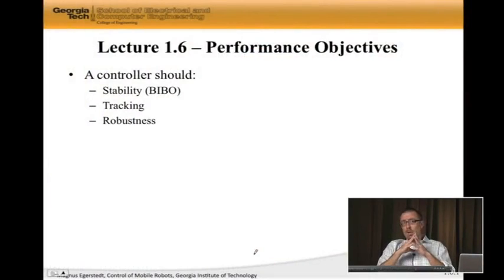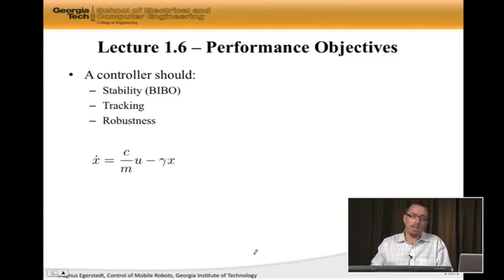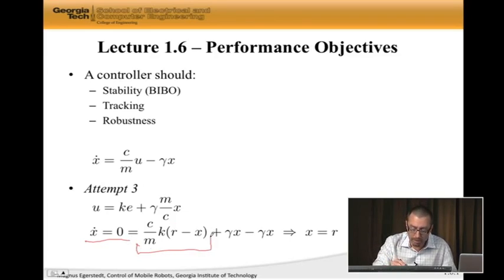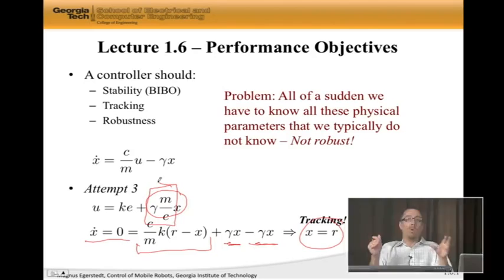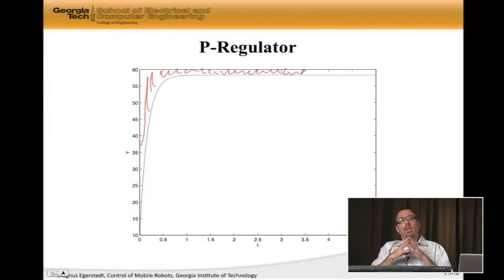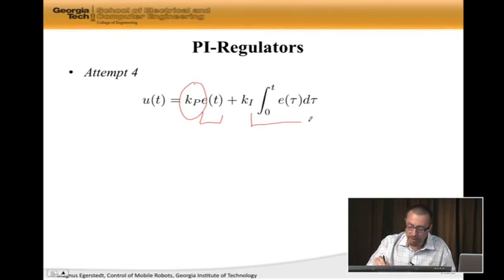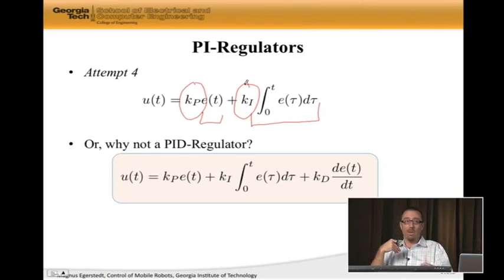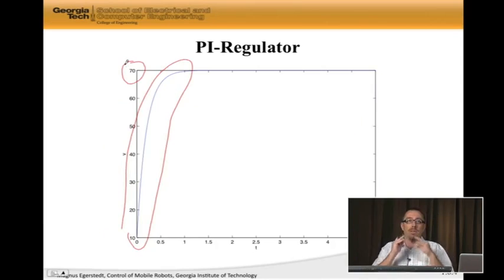1 6 Lecture Video 1 6 Performance Objectives